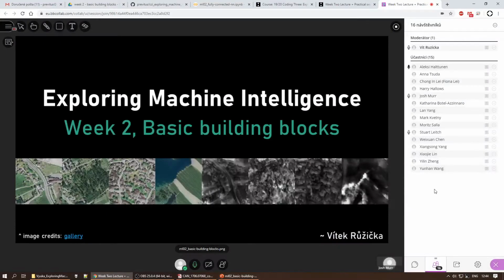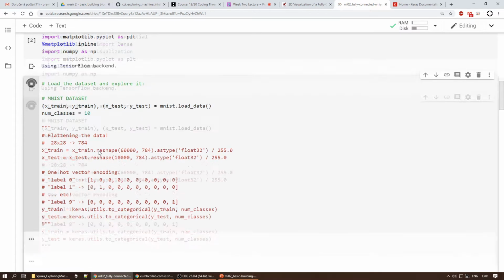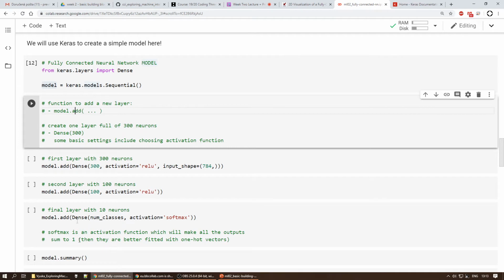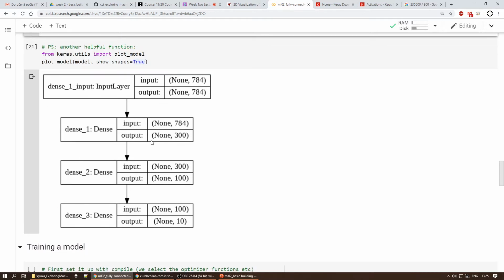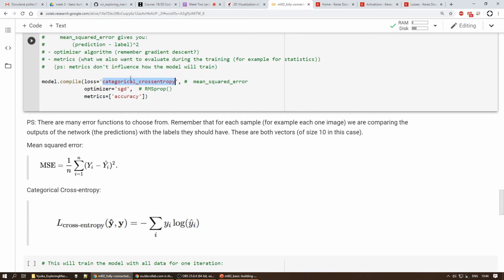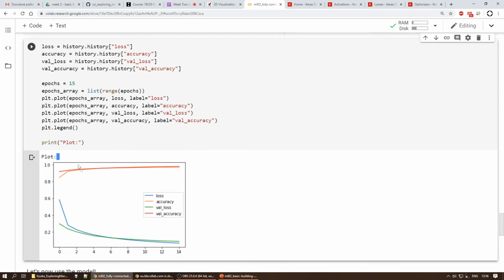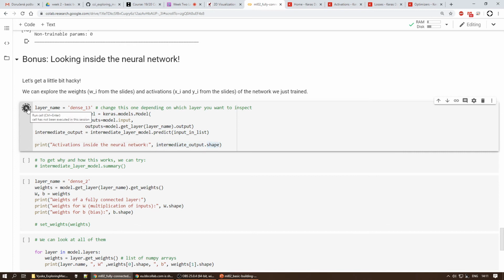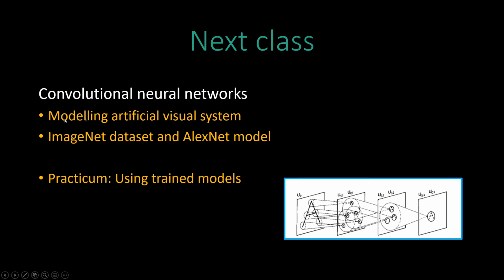[CCI Class] Exploring Machine Intelligence - Week 2 Coding: Fully Connected Neural Networks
"Exploring Machine Intelligence", UAL - Creative Computing Institute

PS: This is the separated practical coding section of the Exploring Machine Intelligence class, please start it by watching the lecture video